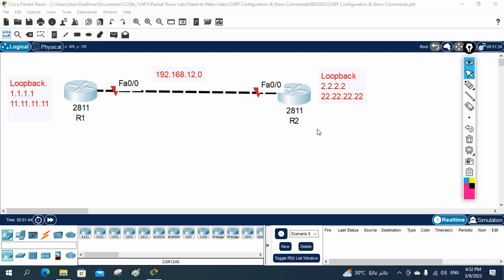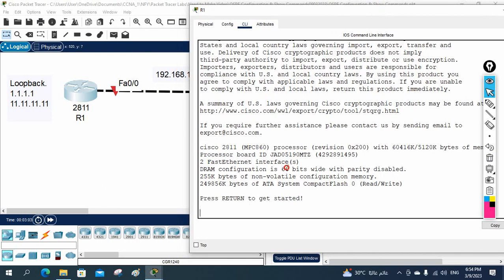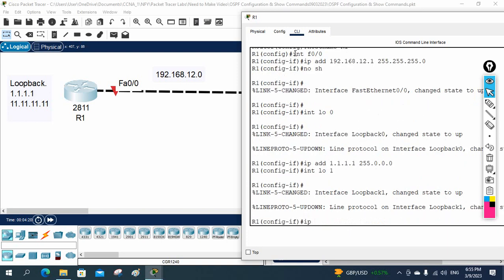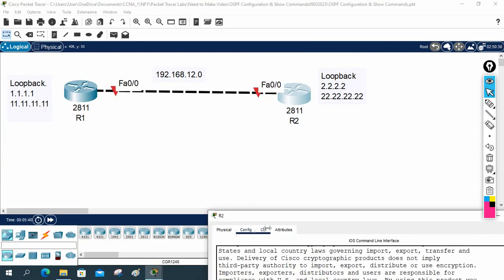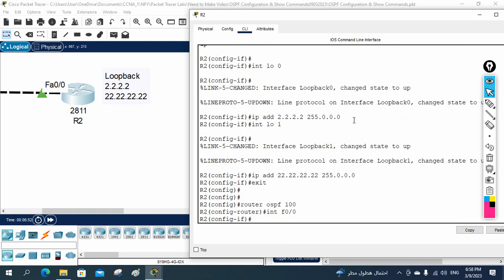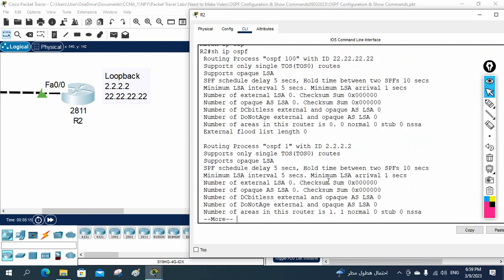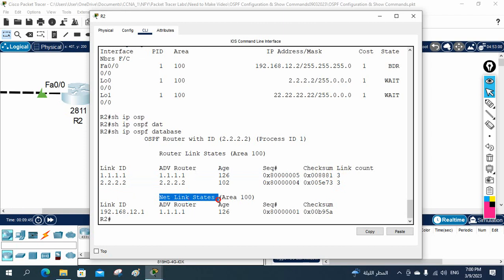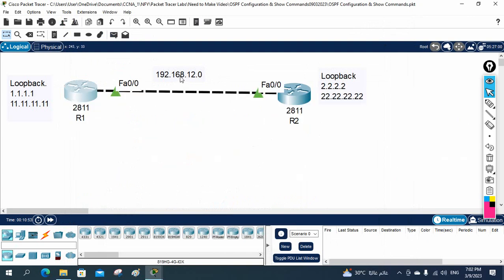OSPF Configuration and Show Command | CCNA | Networkforyou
Hello Everyone,

In this video we are going to discuss OSPF Configuration and Show Command.
Thanks.

About us:
Thanks